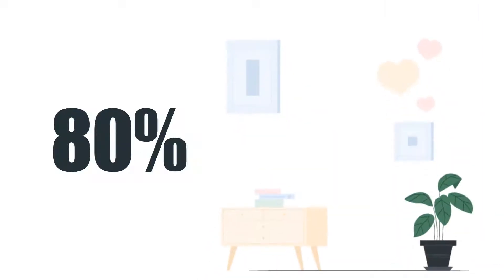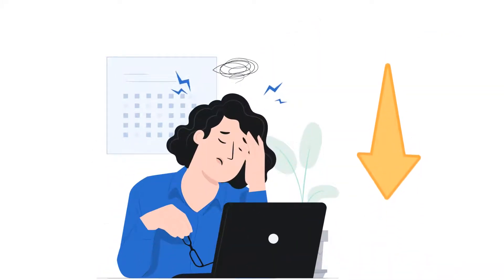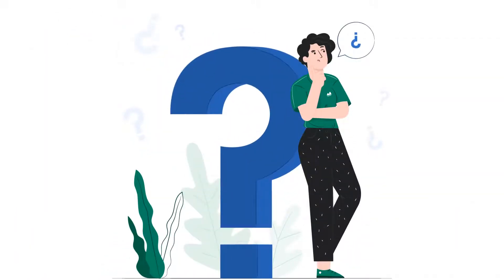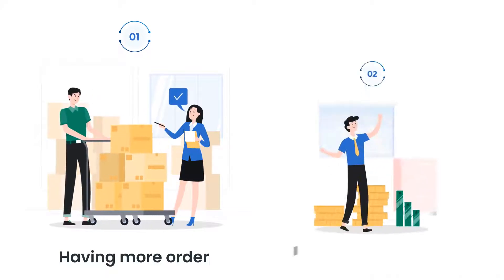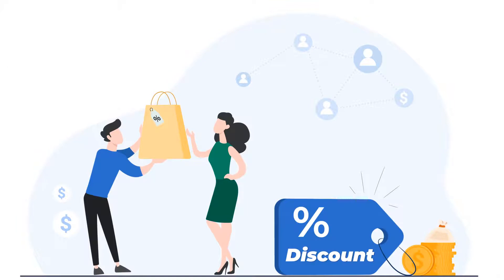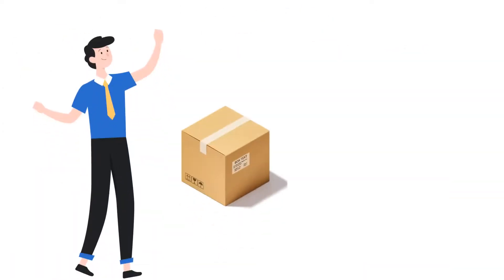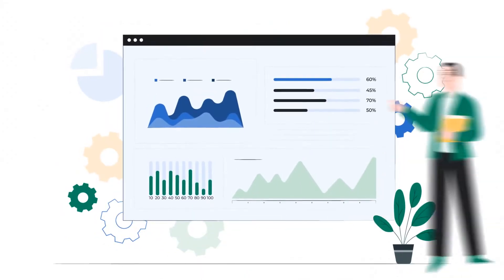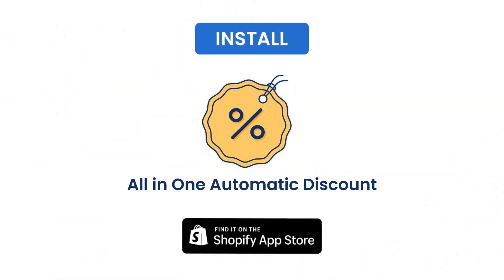All In One Automatic Discounts | Shopify Discount App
All In One Automatic Discounts
Bundle, Bulk, Wholesale, Bogo, Stackable/Multiple Discount

Merchants and customers both looking for more benefits. Customers purchase more if they get discounts. Merchants get profits based on sales. Using bundle products or using discount offers, Merchants can motivate customers to purchase multiple items instead of one.

Discount = More Sale = More Profit

Why use multiple app When you have multiple discount features available under a Single App

Recently launched the new features and now Our App works with Shopify POS.

- All discount works together
- You can set the priority of the discount. If same a product is on two different discount rules. Based on priority discount will be applied
- Schedule Bundles/Discount for BF or CM
- Buy more pay less - using Volume discount
- We are not creating any duplicate variants on your product
- Compatible with default currency converters
- Set Discount Rule (Price Discount, Unit Fix Price, % OFF)
- Set Conditions like (Min Qty, Min Cart subtotal, Customer tags)

Unbelievable features that make this app unique
Post-purchase offer
Using Post-purchase app extensions, Give merchants the ability to add post-purchase upsell directly into the Shopify checkout. A post-purchase page displays an offer to a buyer after their order is confirmed, but before the thank you page. Users can include the product in the order without making another checkout.

One app includes different offers
- Post-purchase offer
- Bundle Product Discount
- Volume Discount
- Wholesale Discount
- BOGO Discount
- Cart Conditional Discount
- We offer all types of discounts within a single app.